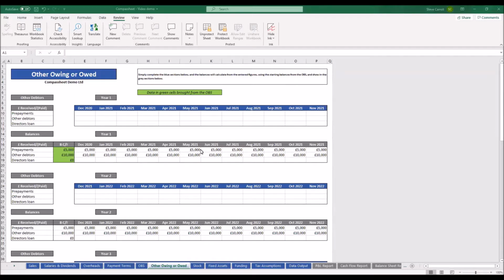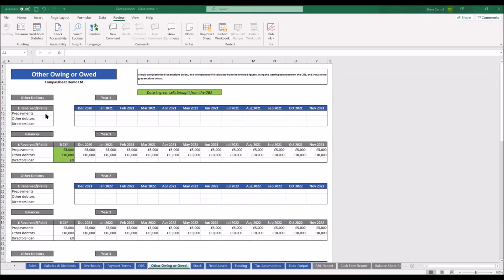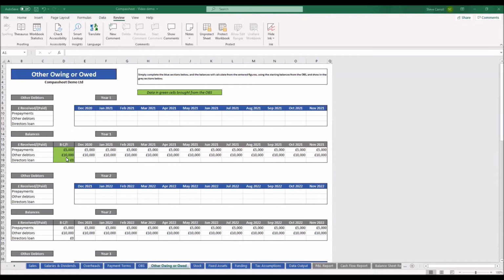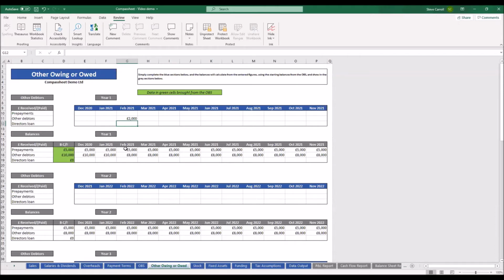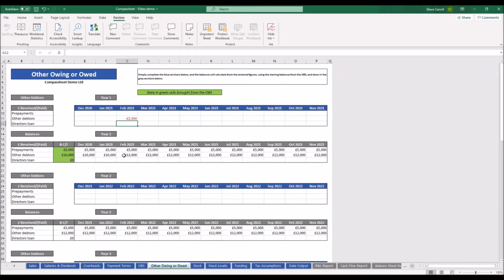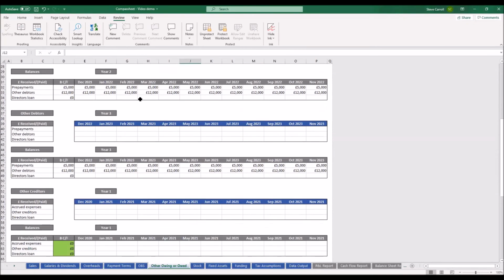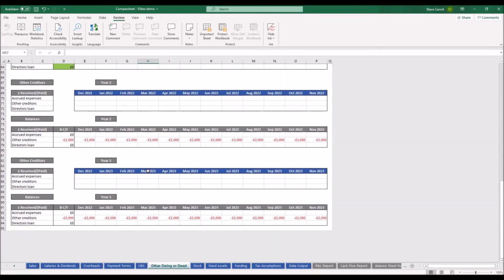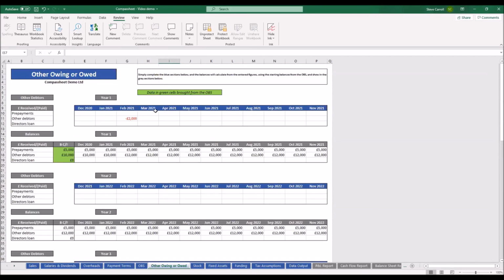Cashflow sheet template – Compassheet ™ Other Owing input tutorial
A tutorial on how complete the Other Owing tab on the Compassheet™ forecasting model. A simple set up including where figures are brought through from Opening Balance Sheet and how to input any payments and receipts. This video shows you how to:
• Read the data in the other owing tab with examples provided
• Understand where data will be fed through i.e. payments are entered as negatives and show in red
• An explanation of terms, e.g. accrued expenses, giving examples and how these are used in a forecast
• Explain how the entries feed through the model to give a clear understanding of the position at any point in time